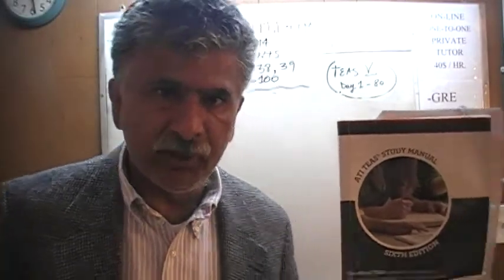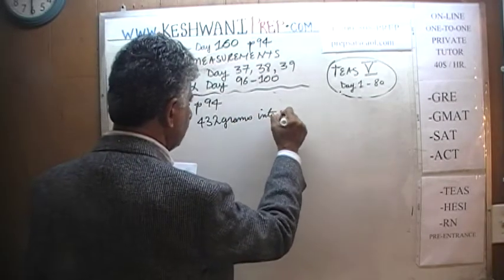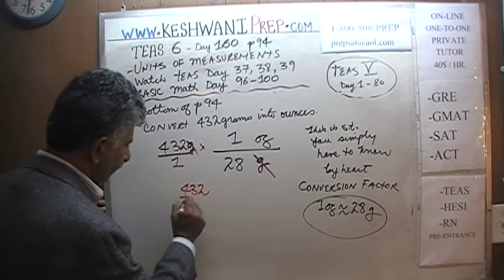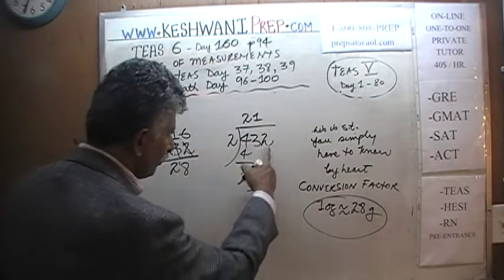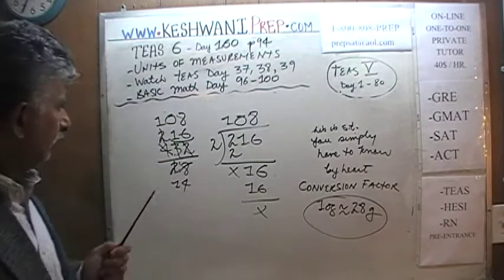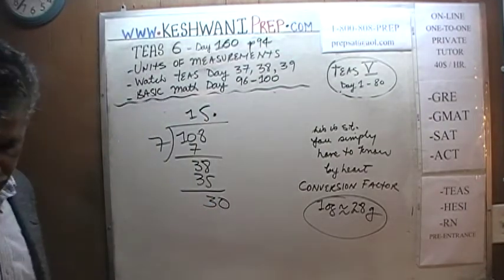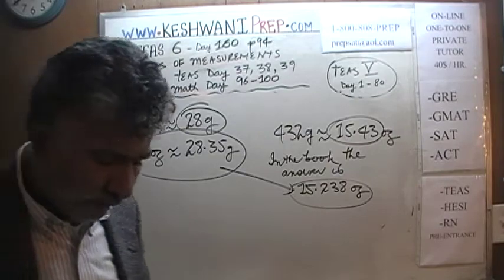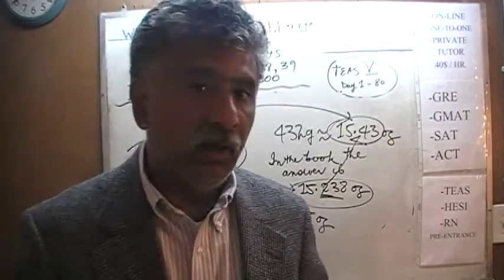TEAS 6 ATI Math Day 160, p94, Units of Measurements, Test Prep Online Tutor HESI, GRE, GMAT, SAT